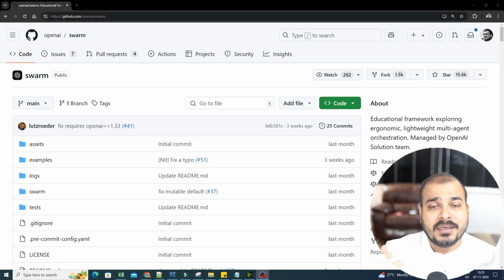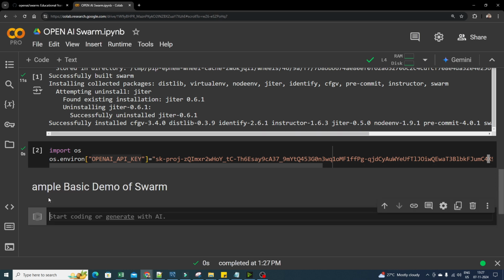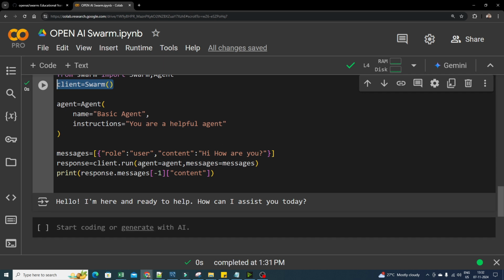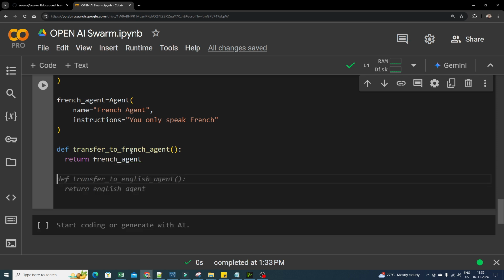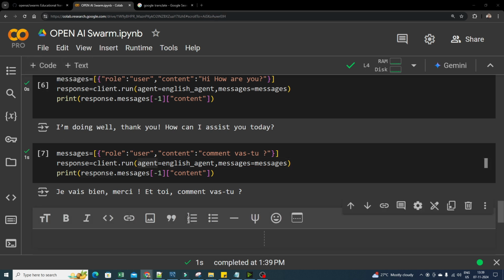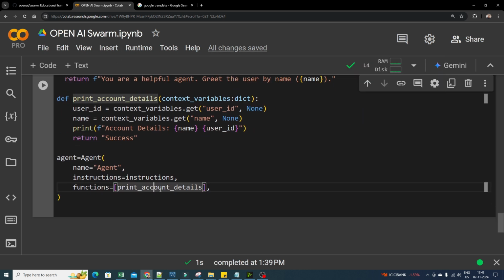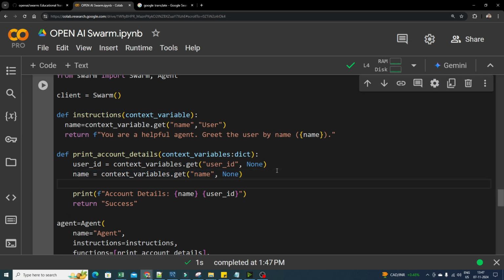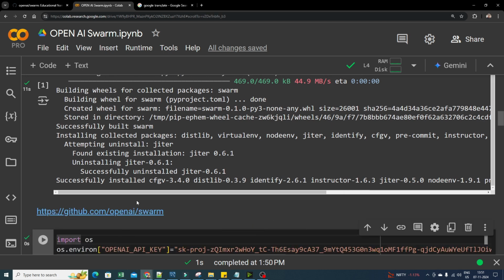Getting Started With Open AI Swarm-Lightweight Multi-Agent Orchestration.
Google Colab:
Swarm is currently an experimental sample framework intended to explore ergonomic interfaces for multi-agent systems. It is not intended to be used in production, and therefore has no official support. (This also means we will not be reviewing PRs or issues!)

The primary goal of Swarm is to showcase the handoff & routines patterns explored in the Orchestrating Agents: Handoffs & Routines cookbook.
Hello All,
I have categorized all the courses based on the roadmap that you want to achieve. Happy Learning!!                                                                                                                                                                                                                          Getting Started With Python + DSA (For freshers and 2-3 years experience)

For All who want to start with Data Science
Mathematics-Basics to Advanced for Data Science And GenAI :

Complete MLOps Bootcamp With 10+ End To End ML Projects

Want to work In Gen AI Engineer Role

For All who want to get Into Data Analyst

Interested In UI UX Design
Mastering Figma from 0 to 100 (UI/UX Mastery Course)